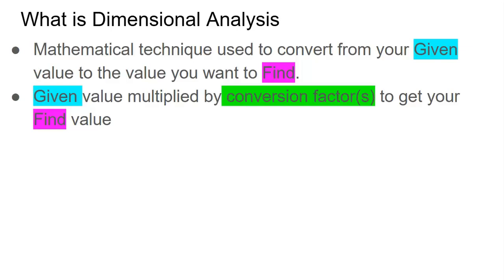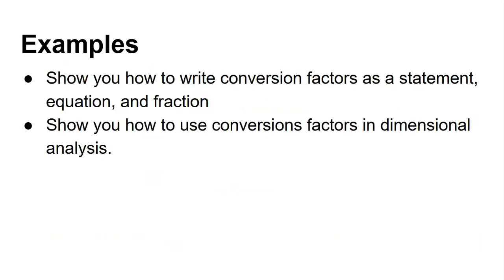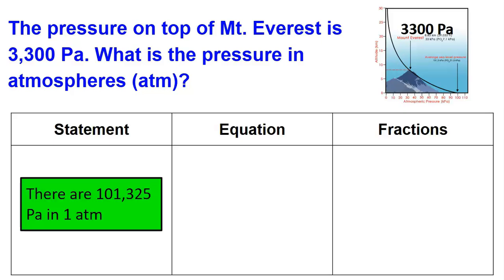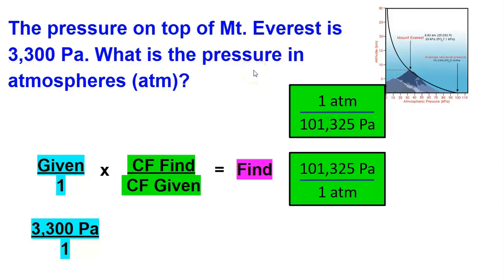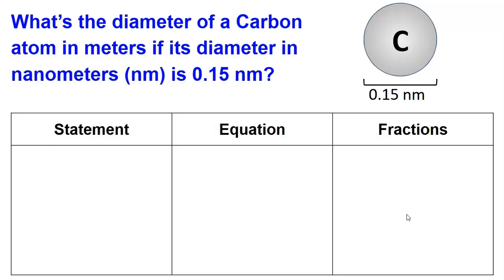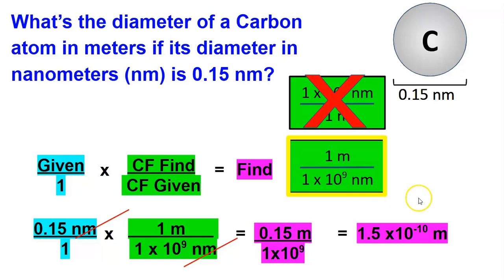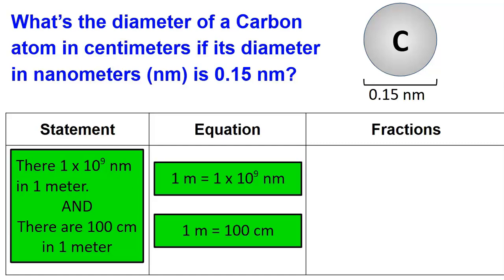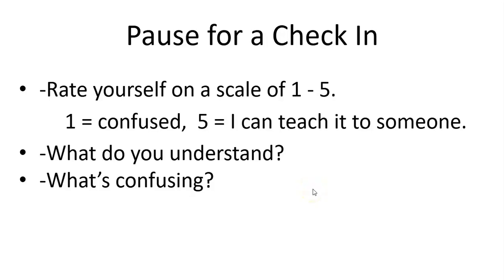Unit Conversion and Dimensional Analysis